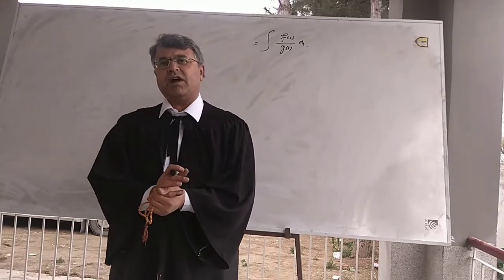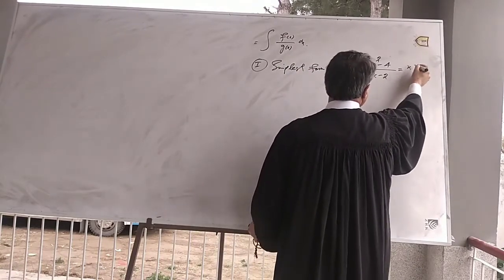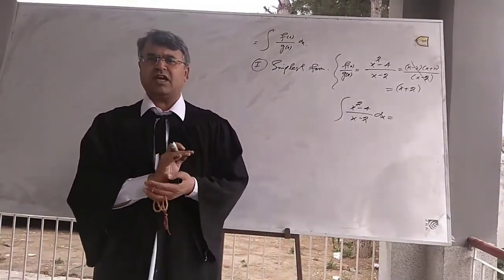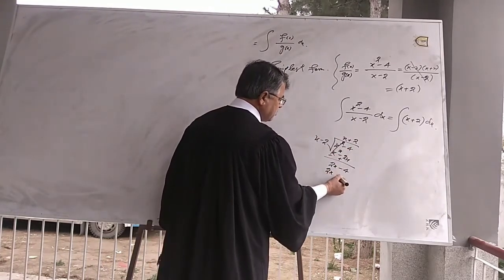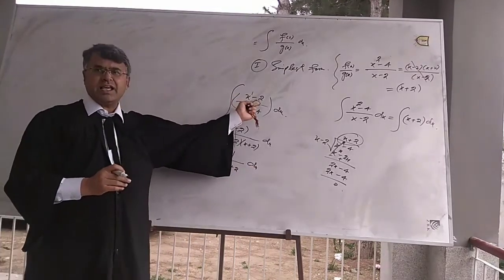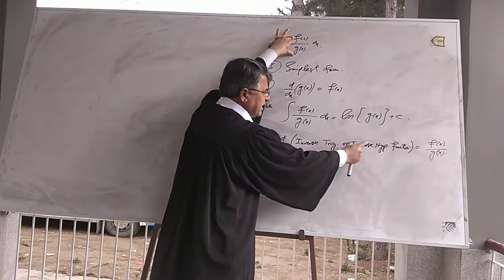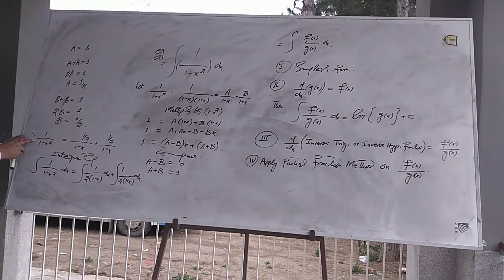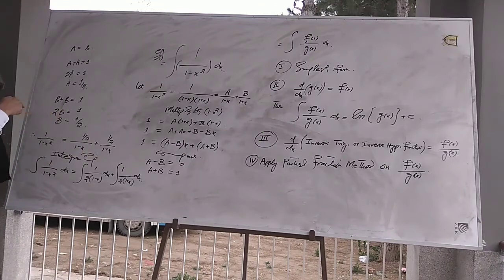integral of a function: f(x)/g(x) || by Prof: M Zaman Roghani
First Formula of Integration